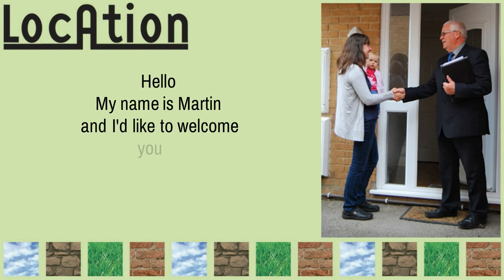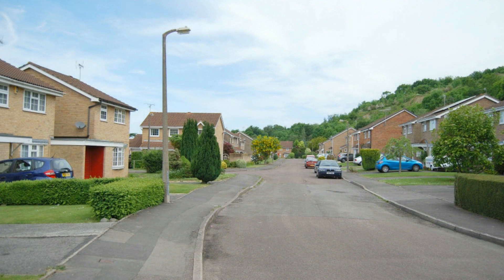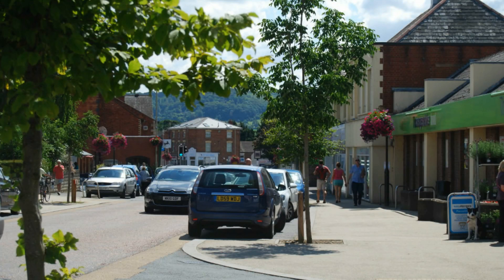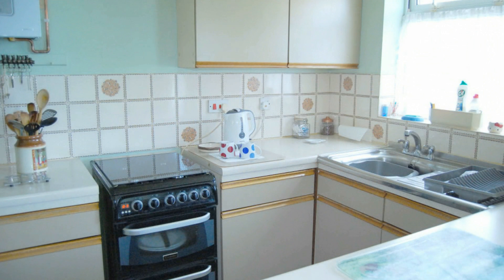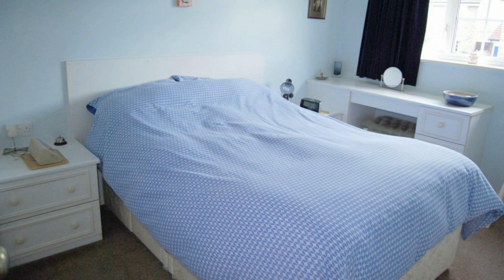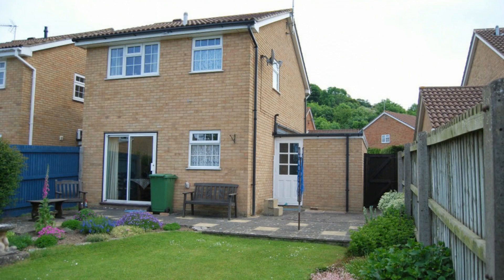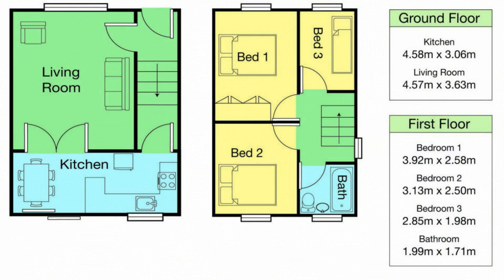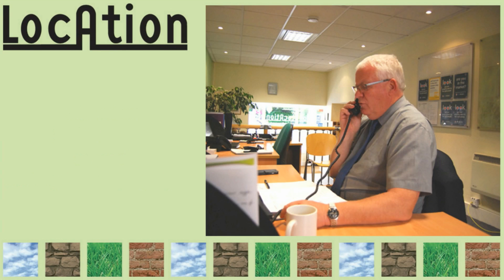40 Rosedale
Situated on the popular Rosedale cul-de-sac this 3 bed link detached home is sure to create considerable interest. Although some of the fittings are a little dated the property is in excellent condition throughout and there are 3 bedrooms, first floor bathroom, living room and kitchen diner. The driveway has space for several cars and this leads to the single garage. With a good garden and lovely views to the rear we strongly advise early viewing.